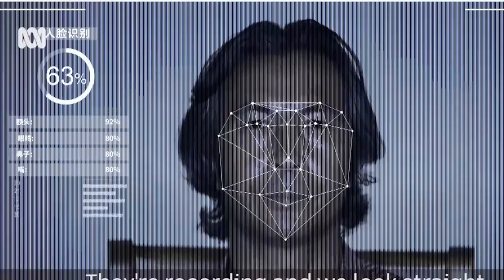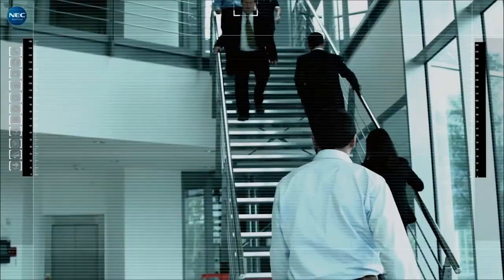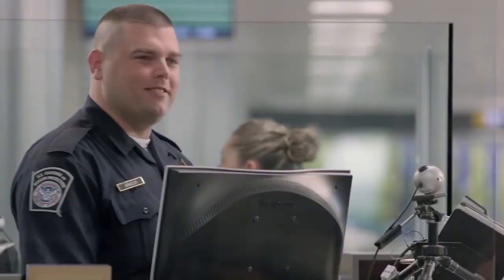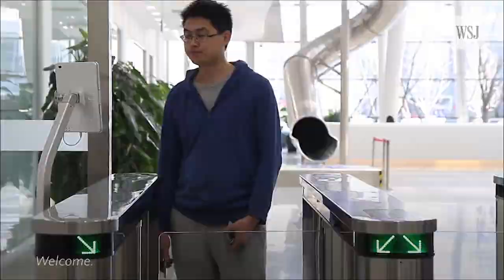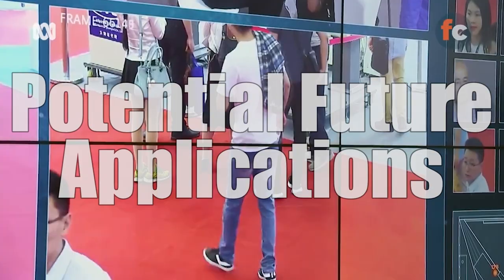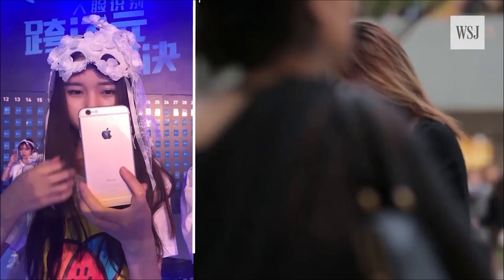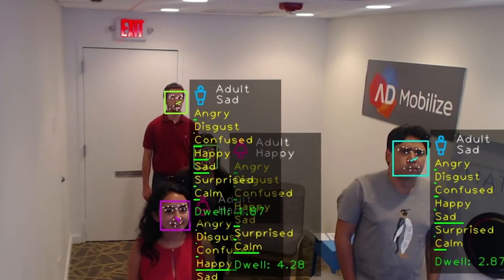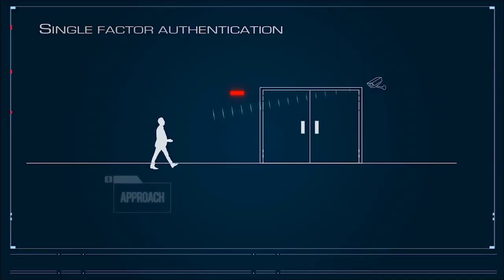Facial Recognition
UT Austin MIS 301 group project.

Research, script, and narration: Rachel Horne, Noah Brinsden, and Olivia Piercy
Director, editor, and producer: John Villanueva